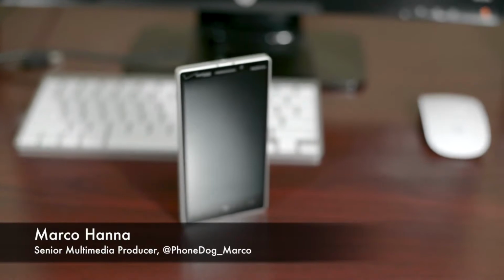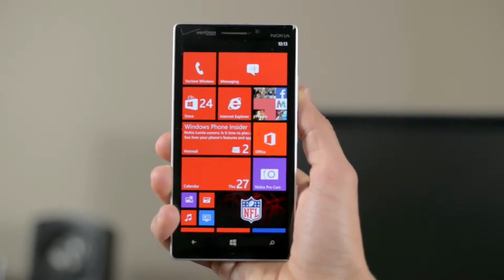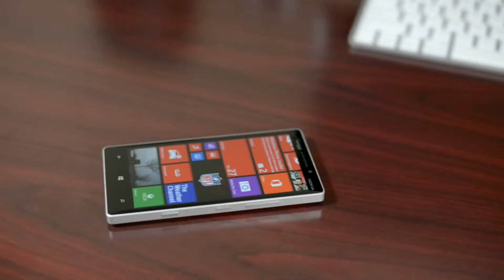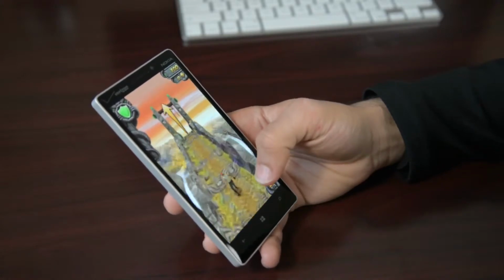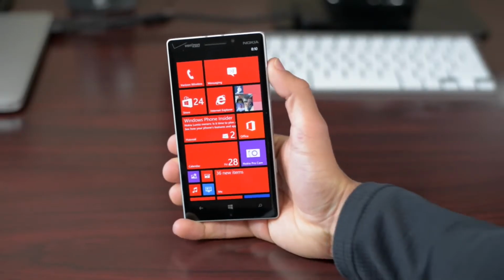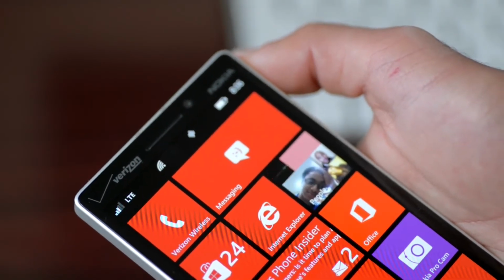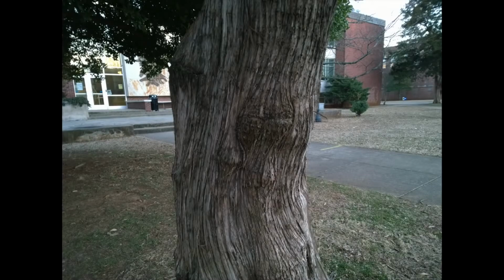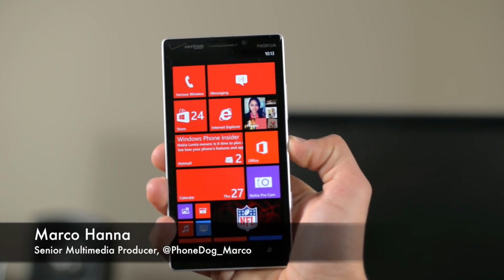Nokia Lumia Icon Review